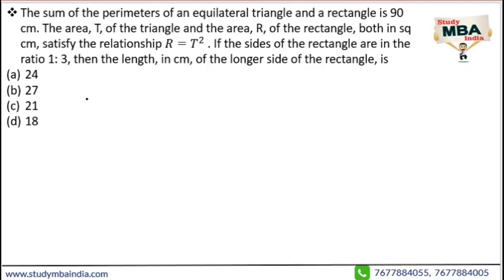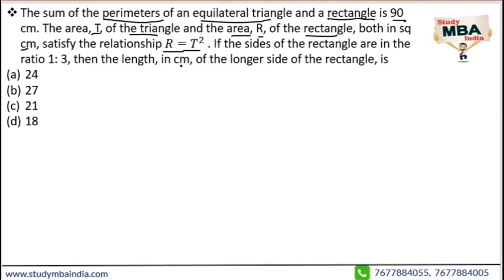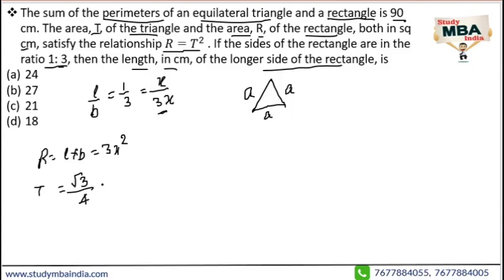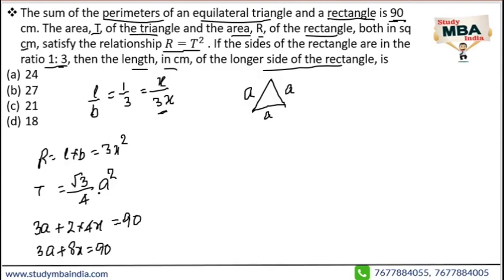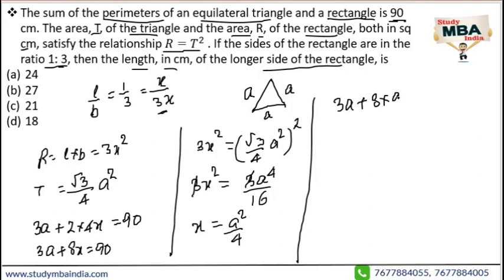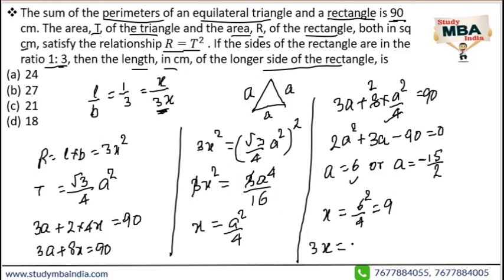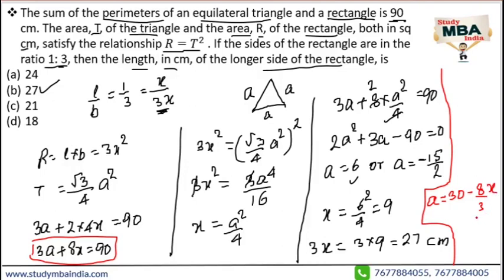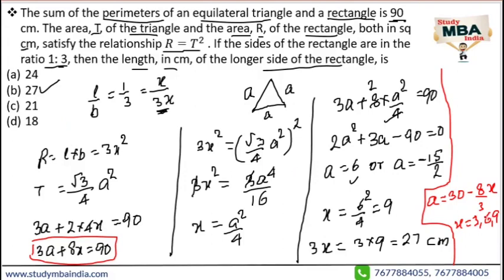Quant Q no. 1 (CAT 2020 Slot 2).mp4